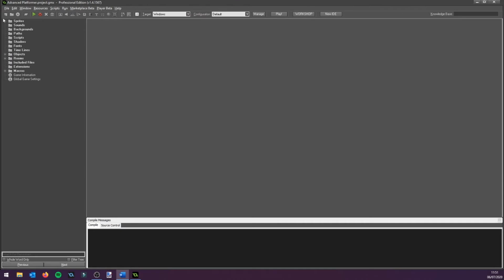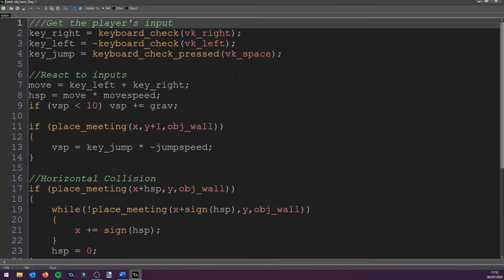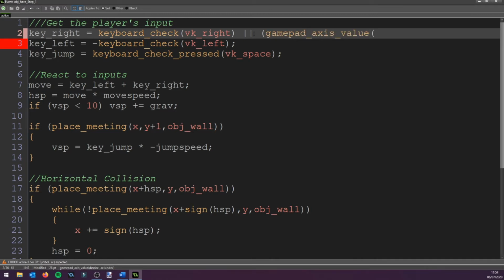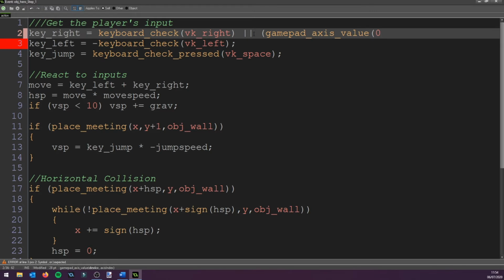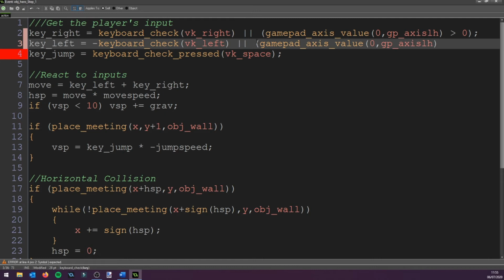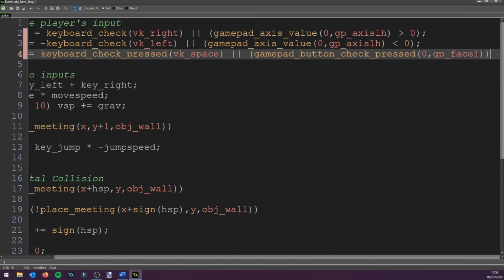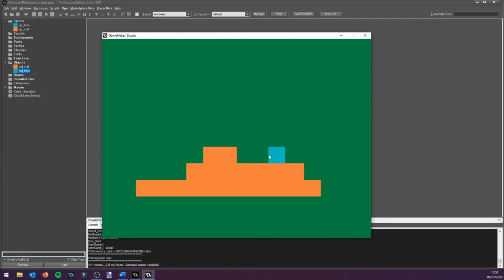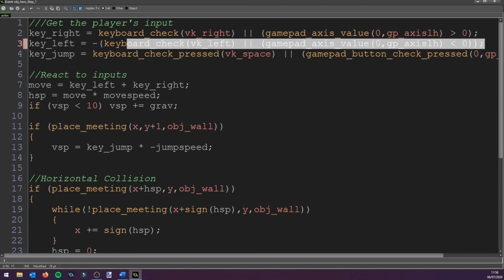GameMaker Tutorial - Controller Support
In this tutorial, we will learn how to implement controller support into our games so we can use a games controller to how we can play. This will involve looking into the gamepad function and OR statements. Enjoy!